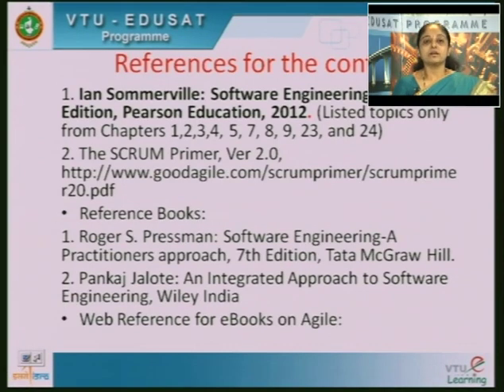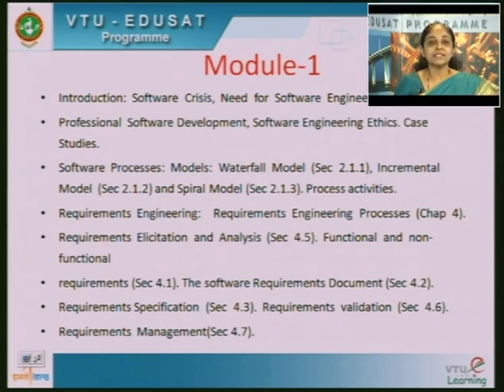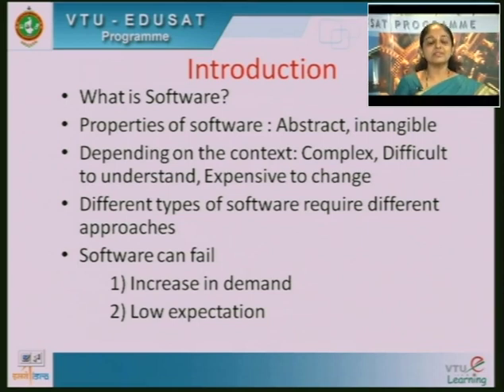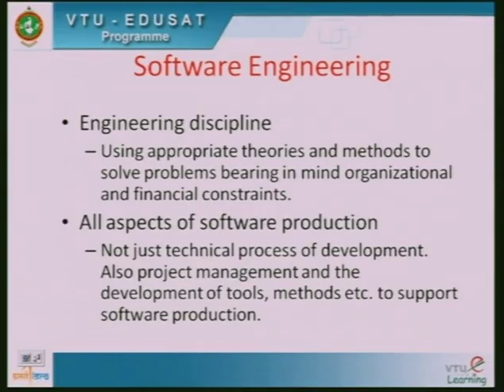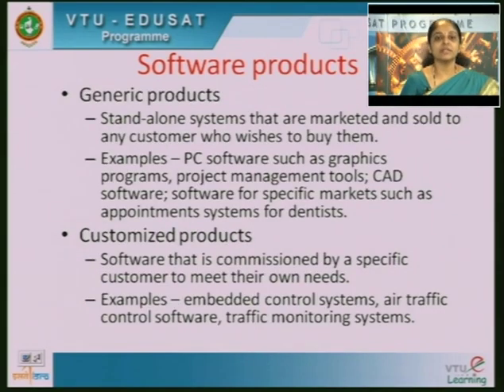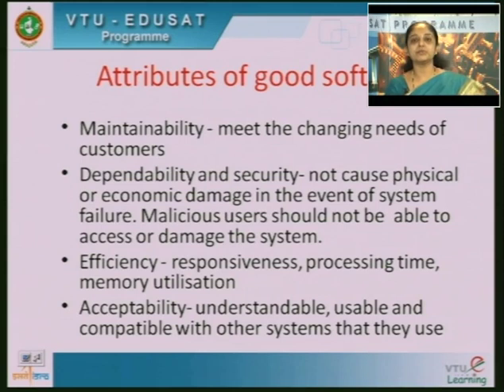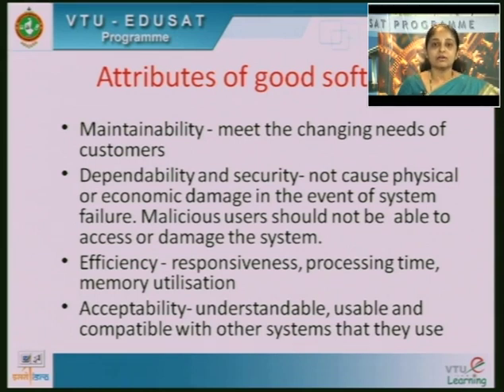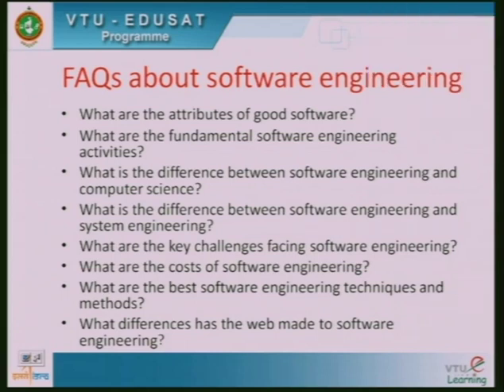Lecture 01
18CS35 - Software Engineering